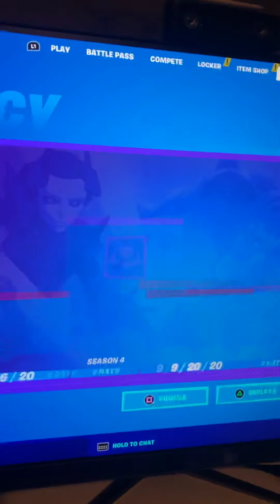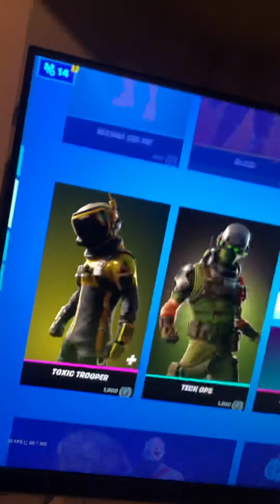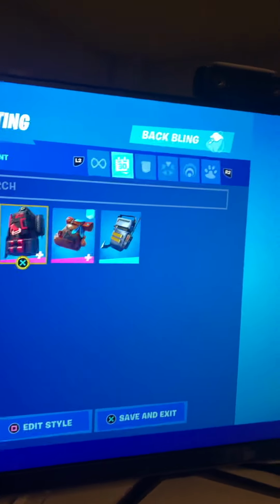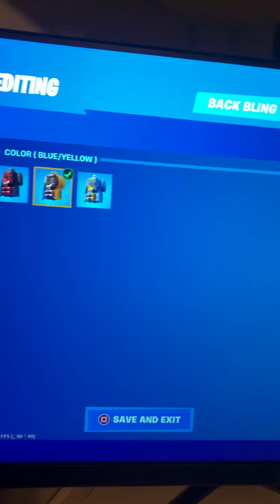I got my favorite skin in the game! (*INSANE*